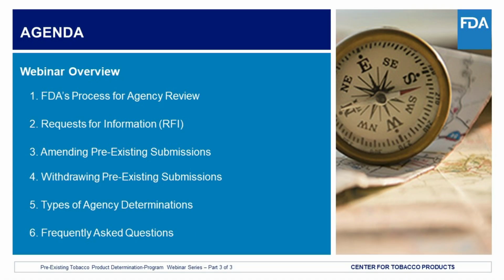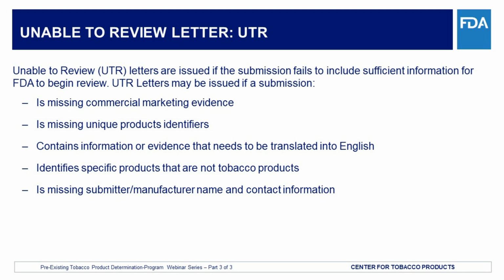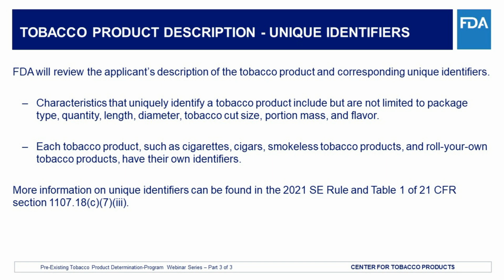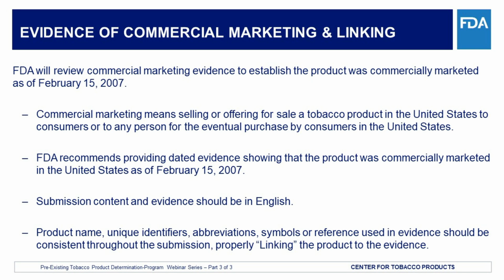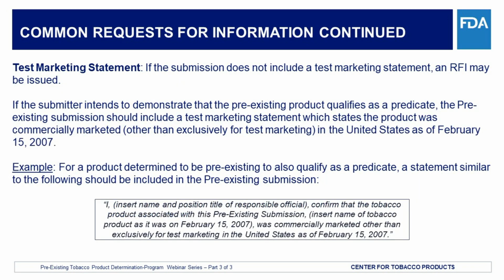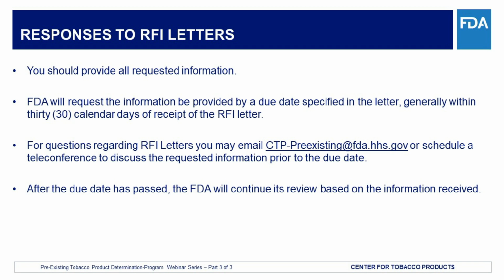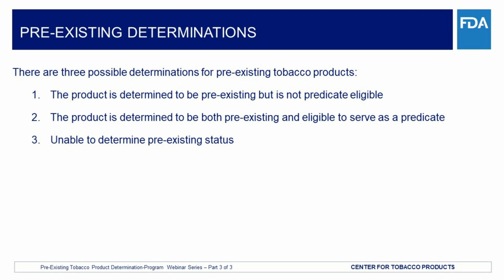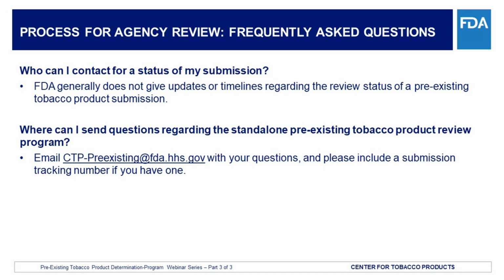PRE-EXISTING TOBACCO PRODUCT (PTP) DETERMINATION PROGRAM: PART 3 OF 3 – PROCESS FOR AGENCY REVIEW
This webinar is the third of a three-part series that provides an overview of FDA’s Pre-Existing Tobacco Product Determination Program. Part three explains the FDA’s review process of PX submissions from acceptance to review to issuance of a determination. This webinar also details the types of communications a submitter may have with FDA during the review process and the types of determinations the FDA may make after completing its review of a pre-existing submission.